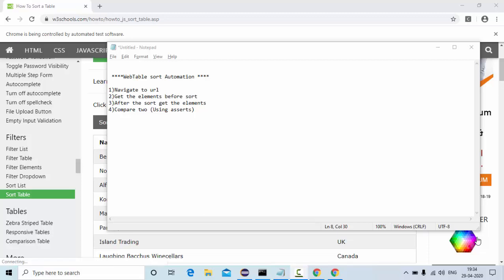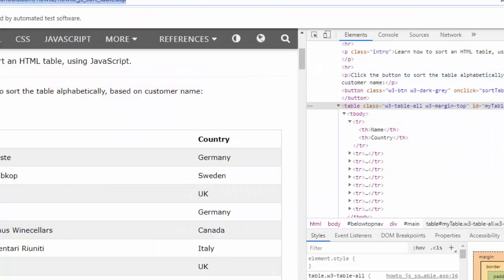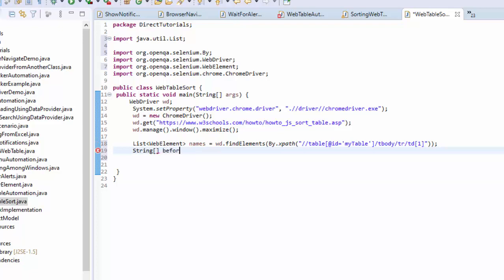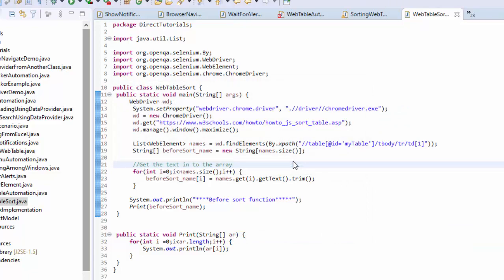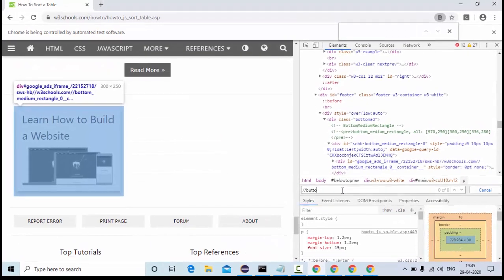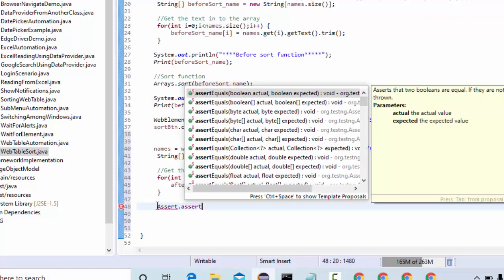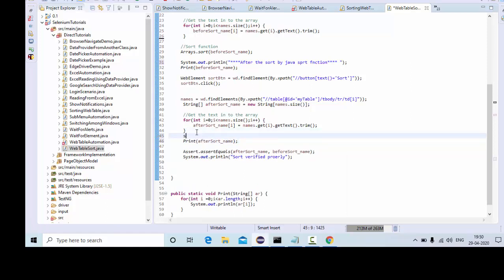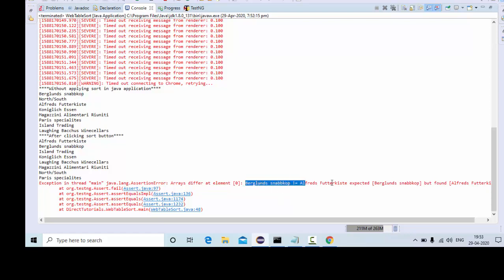WebTable Sort Operation Automation in Selenium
In this tutorial on selenium we will learn how to automate sort operation on a web page using selenium web driver. We will explore findelements in selenium ,asserts in testng to compare two arrays.